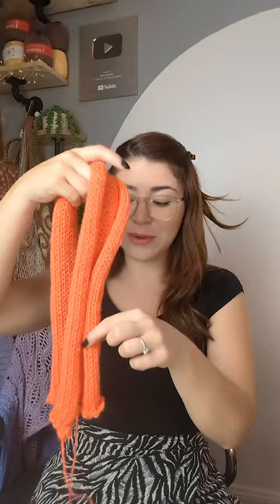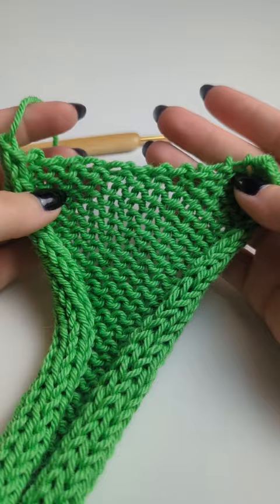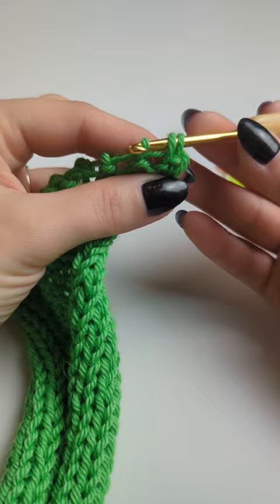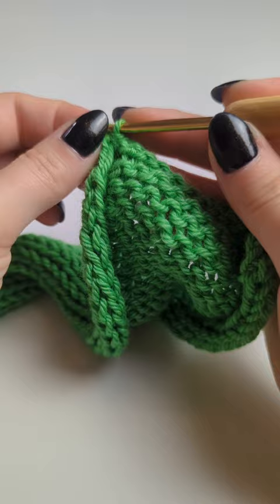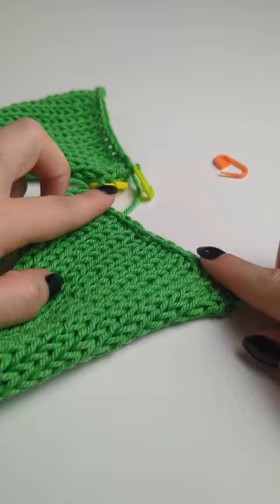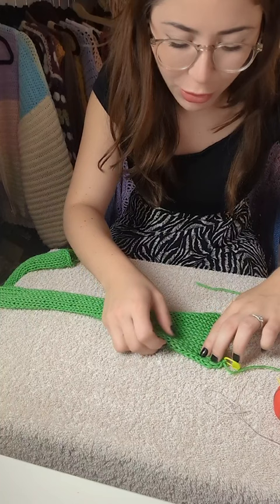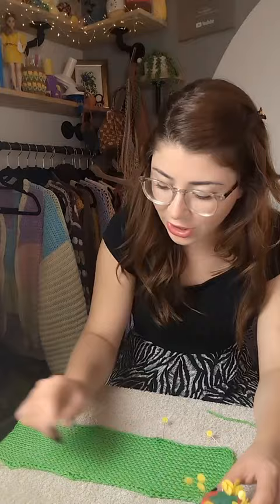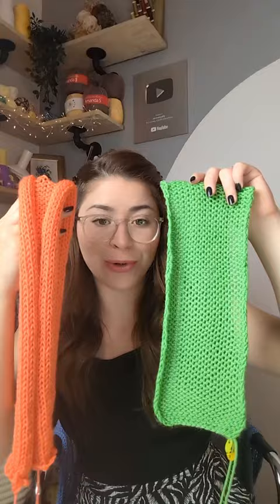Sentro Knitting Machine: Fixing the cast off edges and panels curling | Tutorial